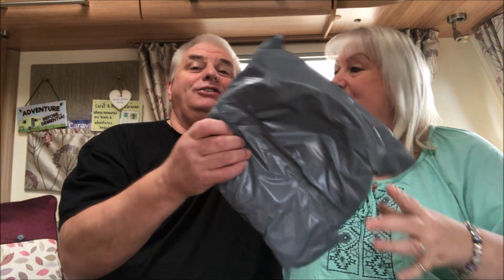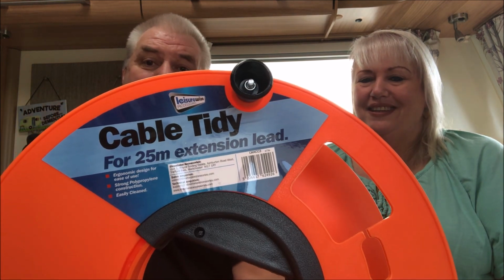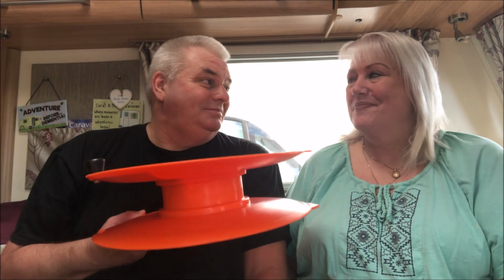Not Another Unboxing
Not Another Unboxing. Please join us down at the caravan, where we unbox a few things that maybe we should of had years ago.